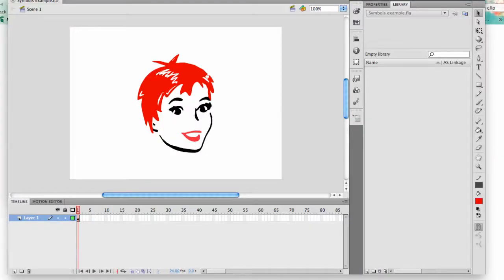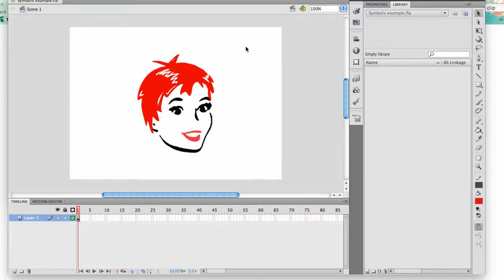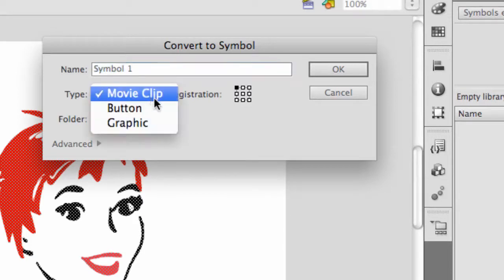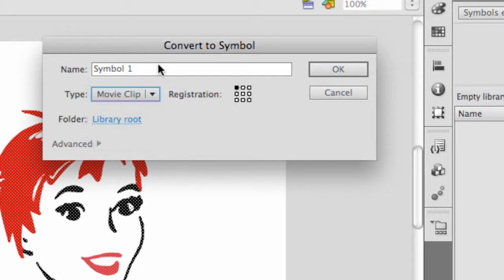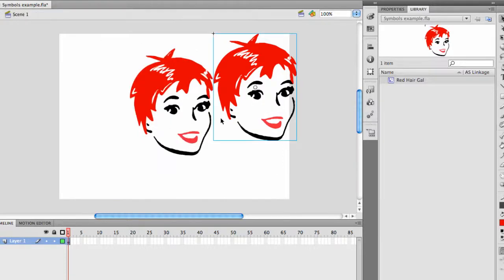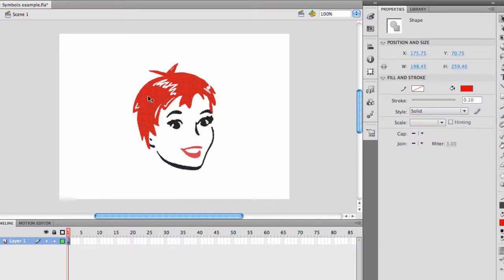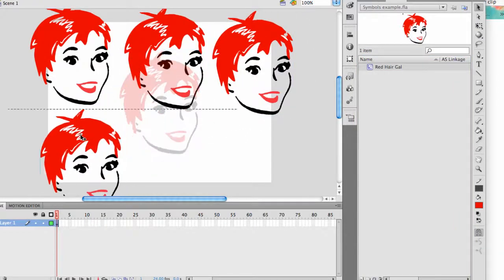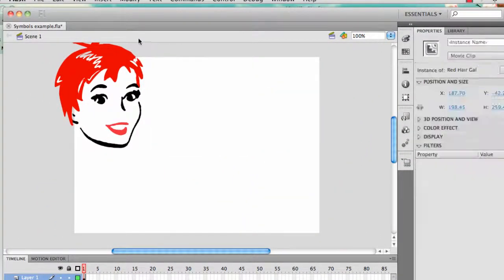An introduction to symbols in Flash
They're quite important! in HD